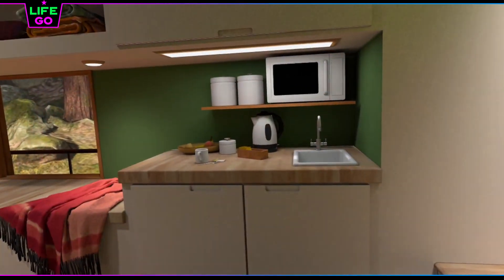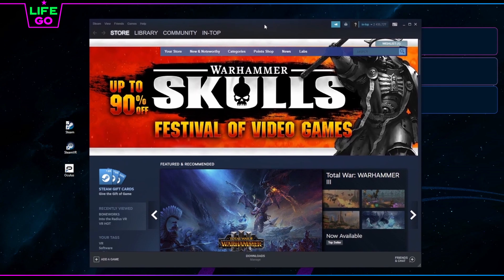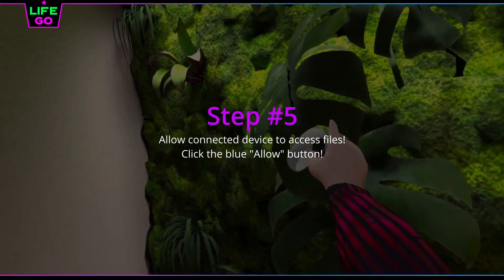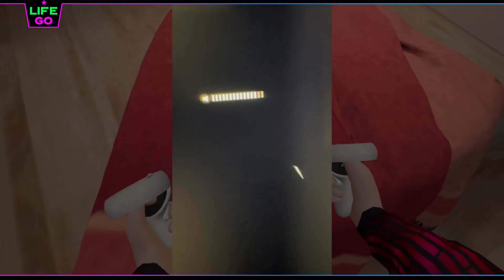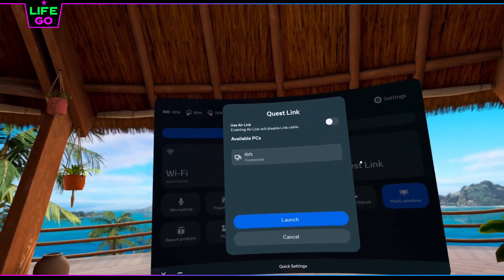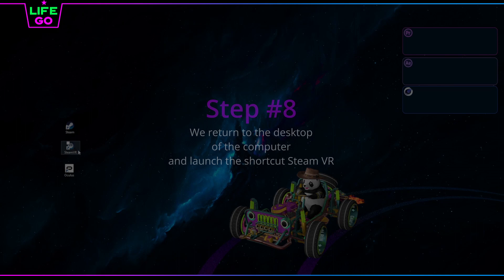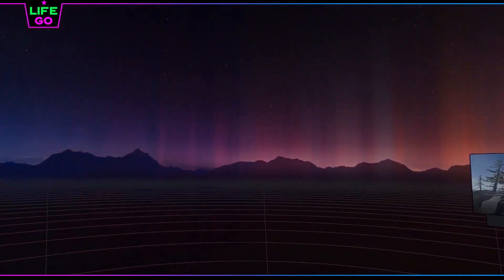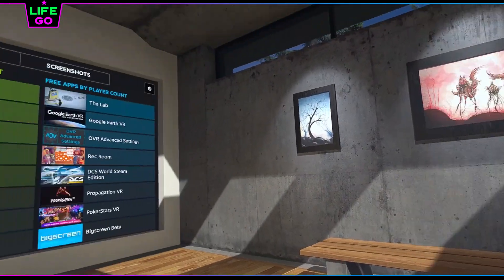Step by step guide to launch Steam VR on Oculus Quest 2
Hello friends!
Today I decided to write down a step-by-step instruction on how to launch the Steam VR platform on Oculus Quest 2. Short and to the point.

We will need the following things:

1 - Computer on Windows
2 - USB 3.2 cable (USB to Type-C)
3 - Oculus Quest 2 helmet
4 - Standard Oculus App
5 - Steam app
6 - SteamVR App

You should already have these applications installed, I will only show you — how to use them step by step.

Step-by-step instruction
launch of Steam VR
on Oculus Quest 2

We will launch your Steam VR, one-two-three)